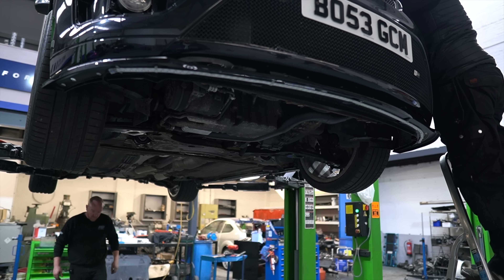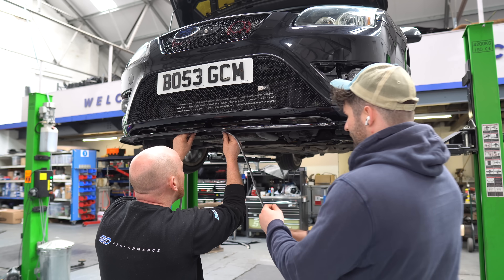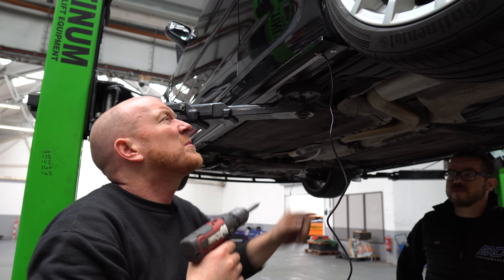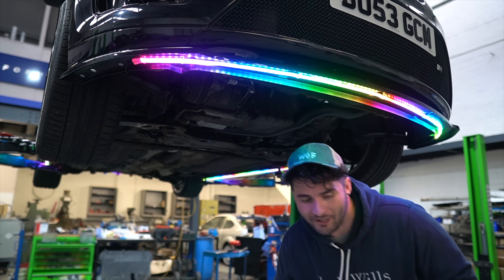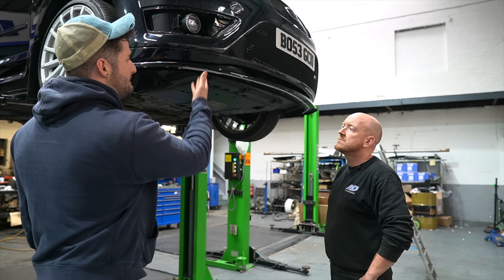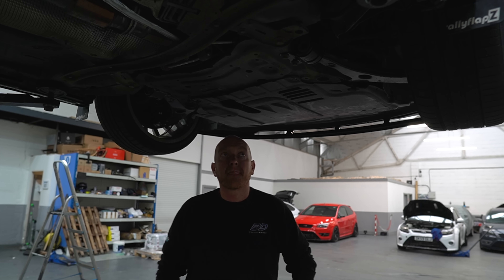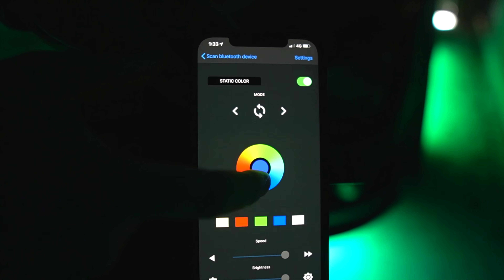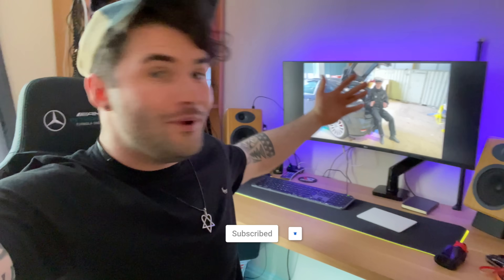FITTING NEON UNDERGLOW TO MY CAR - POLICE OFFICER REVEALS WHATS ACTUALLY LEGAL HERE IN THE UK?!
In today’s video, we installed a Neon Under-glow kit at BD Performance to my Modified Mk2 Ford Focus ST225! Included in todays video is MPS Owen Messengers take on the rules and legislation surrounding under-glow lights on your car here in the UK!

What's the UK law on Underglow neons and car headlights?

Modifying your car’s lights is still a popular way to personalise a vehicle, but you need to know what’s legal here in the UK if you’re adding under-car neons, or an interior lighting system, or if you're thinking of modifying your car’s headlights.

Are lights under a car illegal in the UK?

You can legally add underglow lights to your car, but there are rules governing their use, where they are placed on the vehicle and some restrictions on colours that can be used.

We’re going to summarise some of the regulations as they appear in The Road Vehicles Lighting Regulations 1989, but we'd recommend having a more thorough look at the whole document yourself to check any exceptions to the rules and to make sure your car's neon lights aren't breaking any laws.

Can you use blue, red or green underglow lights on your car?

Blue, red and green lights are not allowed to be visible on any vehicle (except for red tail lights at the rear), unless it’s an emergency vehicle. This is to prevent your car being mistaken for an ambulance, police car etc.

This rule doesn’t just apply to under-car neons; any blue, red or green LED lighting system or lights on the windscreen, washer jets or number plates, or mounted inside the vehicle, could result in a Fixed Penalty Notice.

Restrictions on lights that are visible at the rear of a vehicle

It’s an offence to fit any colour light that is visible from the rear of the vehicle.  The main exceptions to this are red tail lights, amber indicator lights, white reversing lights and lights to illuminate your number plate.

Other useful tips for using neon lights on your vehicle

Make sure no tubing is visible from fitted neon lights. If you can only see the glow from the light, and it’s not visible from the rear, then in theory you are not causing a problem, as long as the light is not a prohibited colour.  Flouting the regulations is an offence and you could face a fixed penalty or fine
Lights that are too bright can distract other drivers – keep them muted
Fit lamps which emit a steady light. Flashing or rotating lights are not permitted, except for normal indicators, lights on emergency or breakdown vehicles etc.
Don’t fit any lamp which shows red lights to the front of a vehicle
You should be able to switch the lights on and off with an independent switch.

Link to all the Equipment i use!
My Sony A6400 Camera
My Sigma F1.4 Lens
My Rode Wireless Go Mics
My Macbook Pro M1 13" Computer